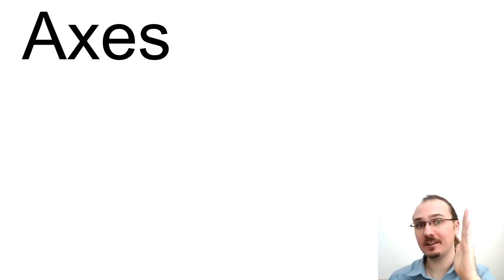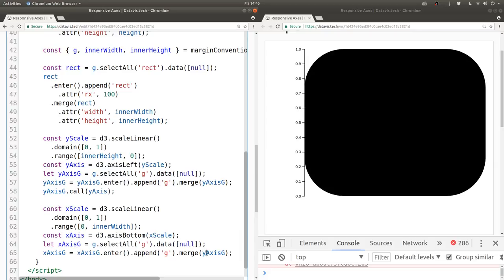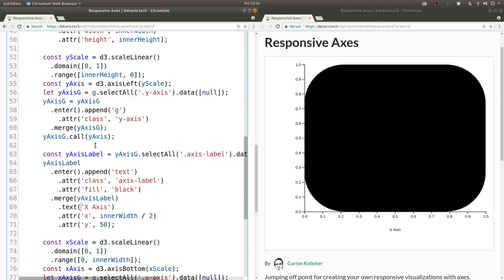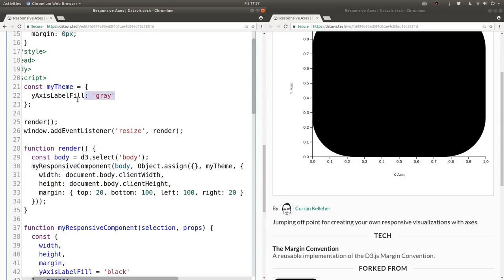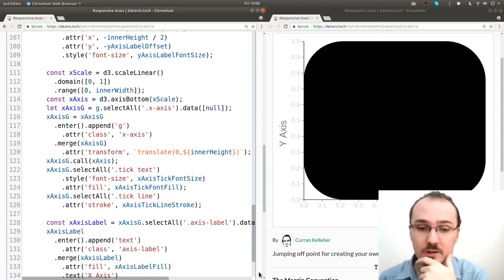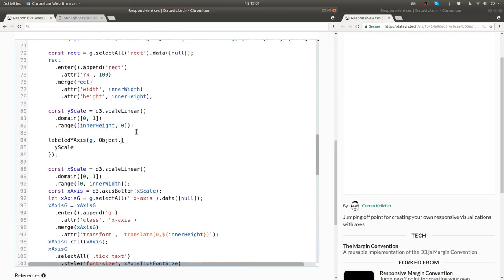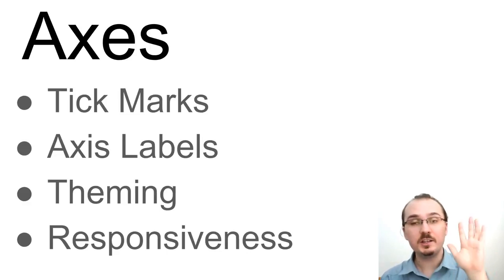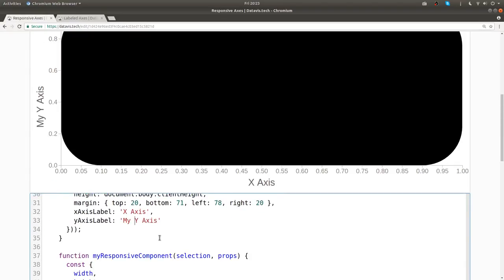D3.js Axes - Responsive & Themeable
Coding up a storm with sweet D3 Axes.